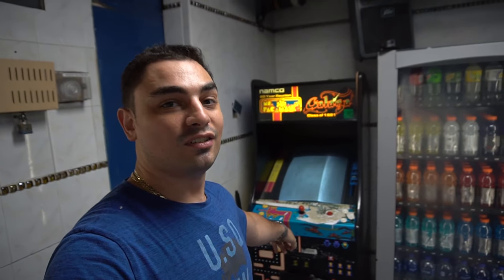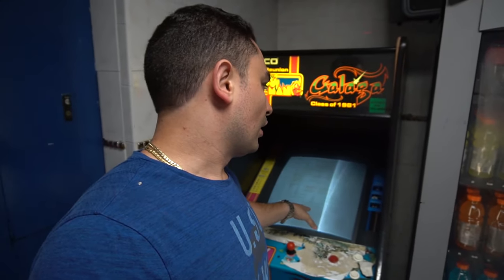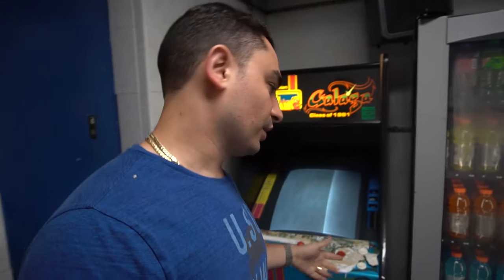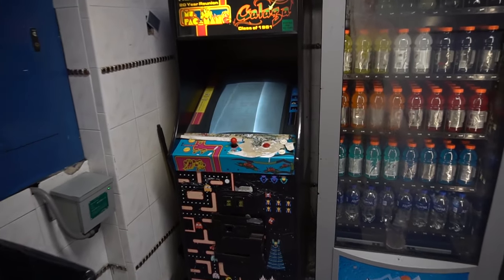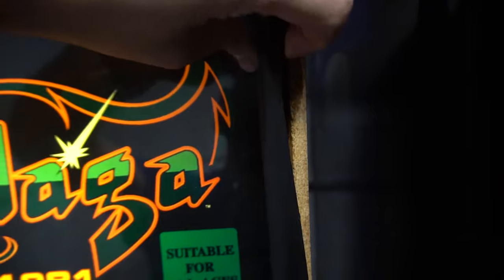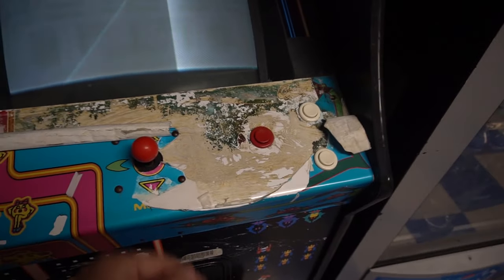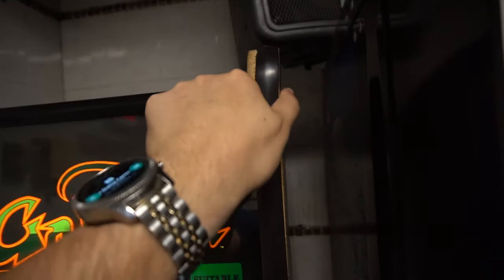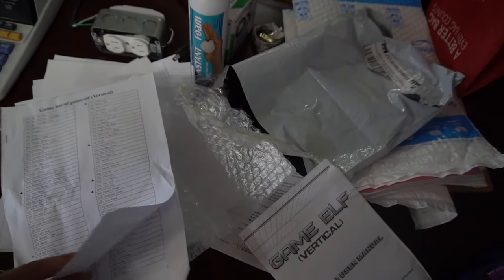Pacman / Galaga Retro Fit To 412 Game elf Part 1 Prep